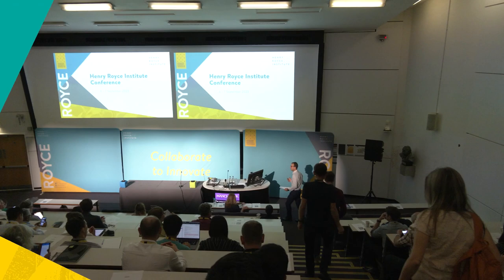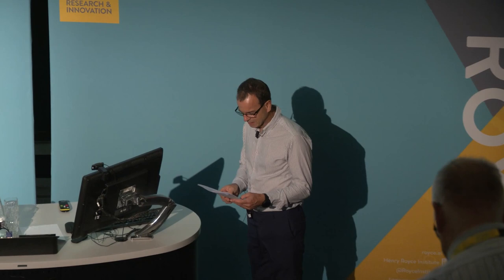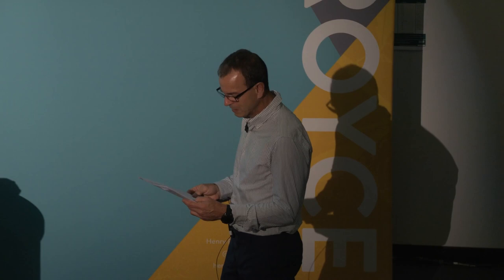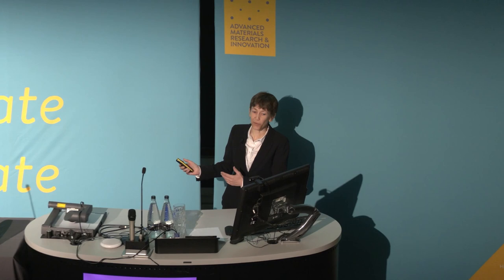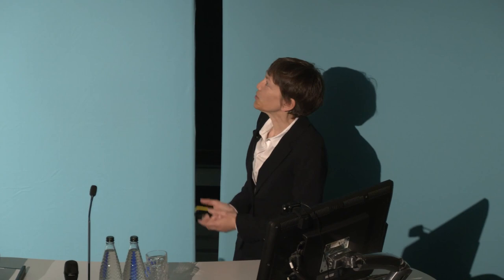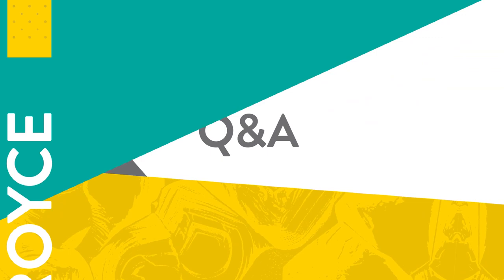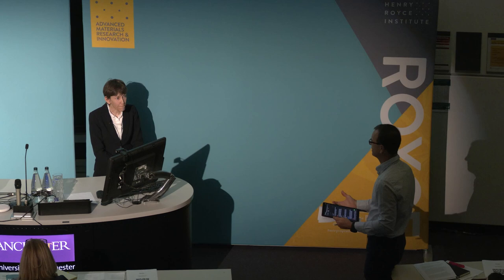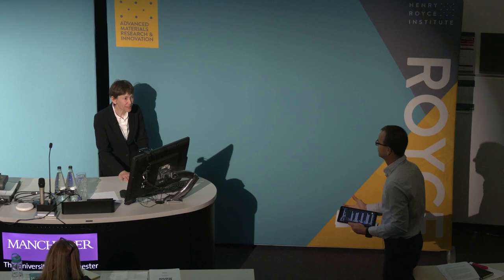Royce Conference 2023: Prof Jacqueline Cole, University of Cambridge